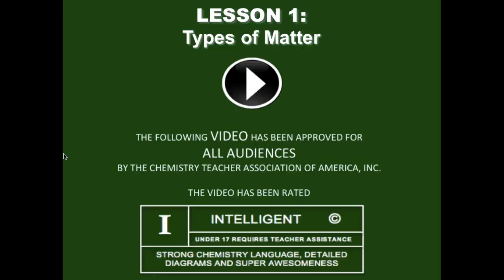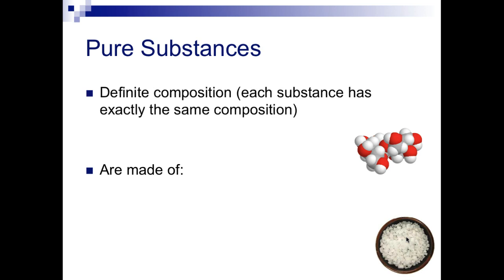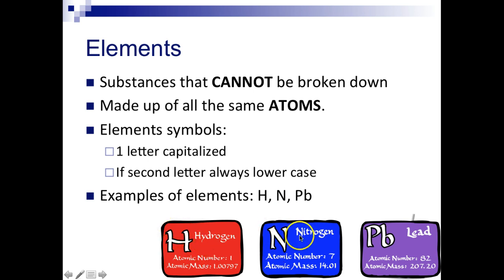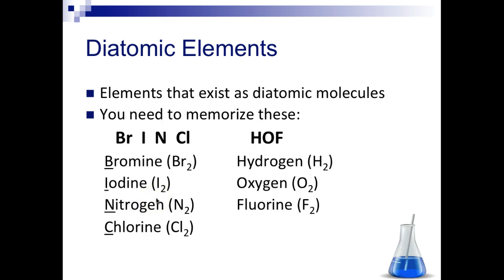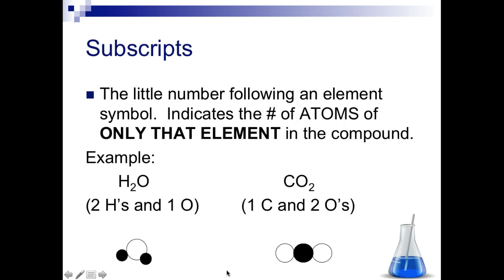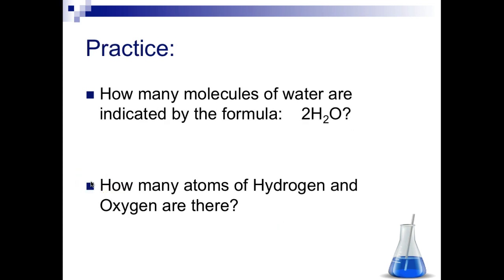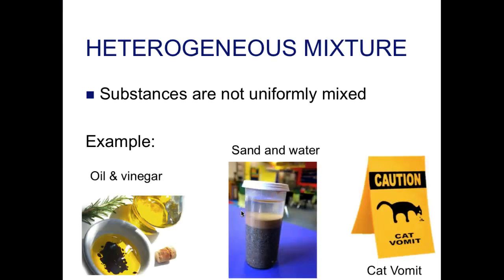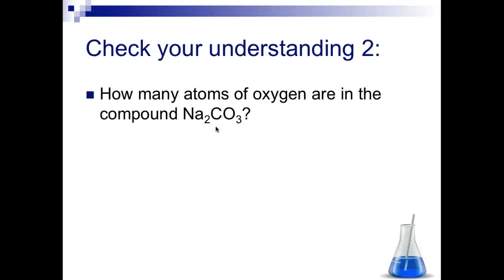Unit 02: Lesson 1